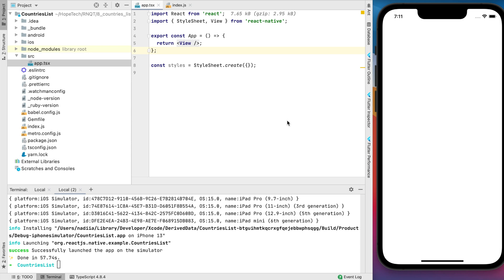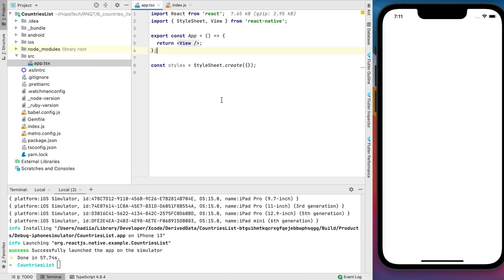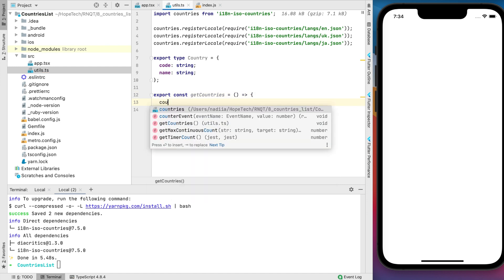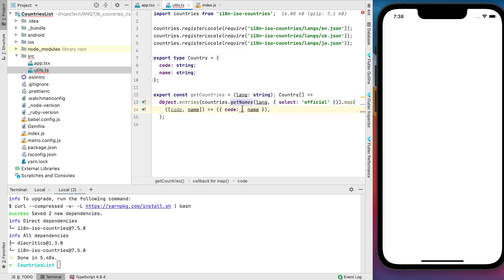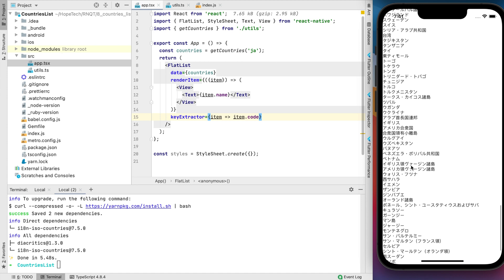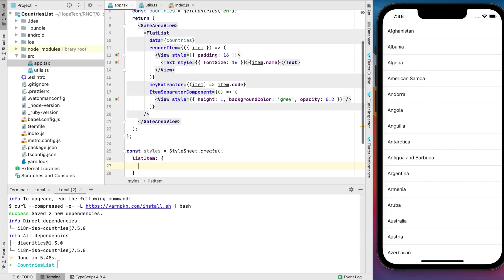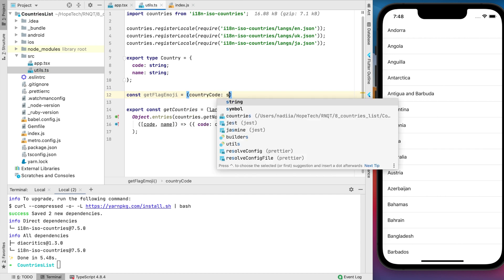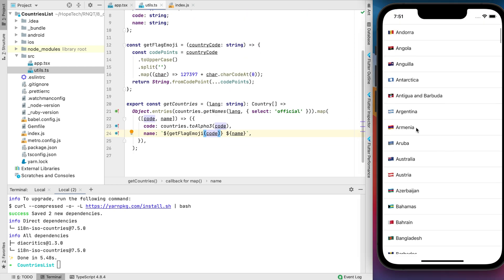i18n list of countries in React Native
How often do you need to use a list of countries in your React Native Apps?